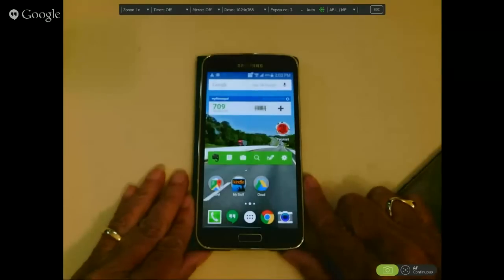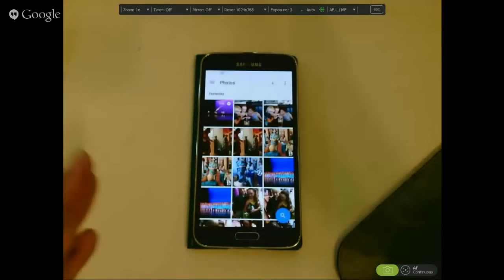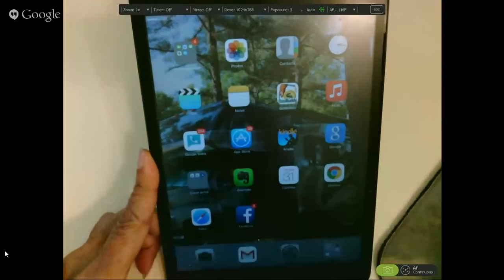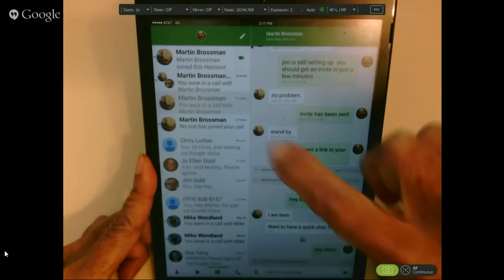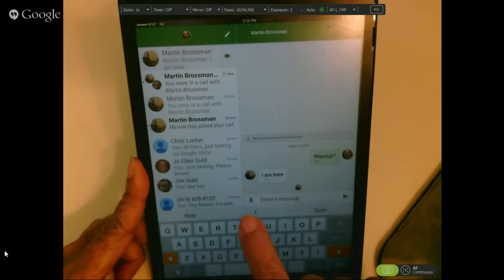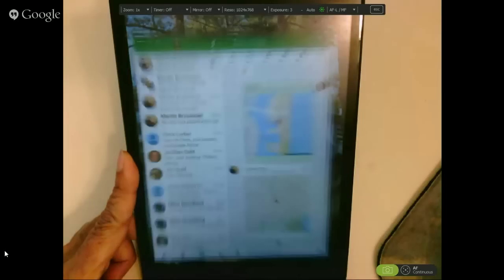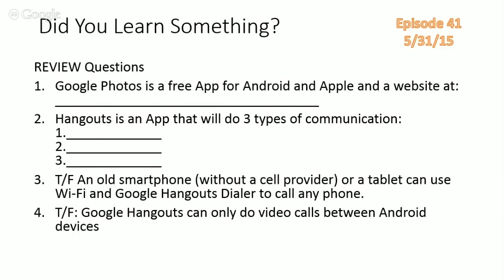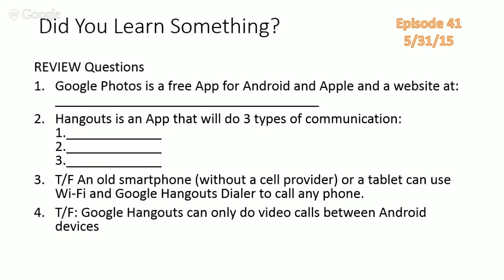#41 What Does This Button Do? - Google Hangout App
Join the Geeks On Tour and our guest Martin Brossman as we explore smartphones and tablets in our half hour+ show.
We'll have a beginners lesson in our next segment. This week we teach about Google Hangouts for messaging and making voice or video calls.